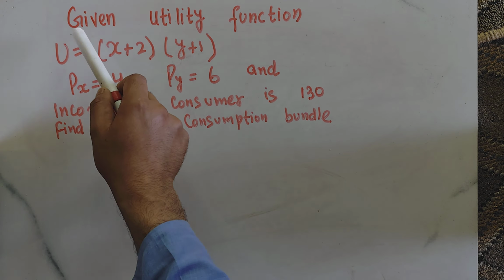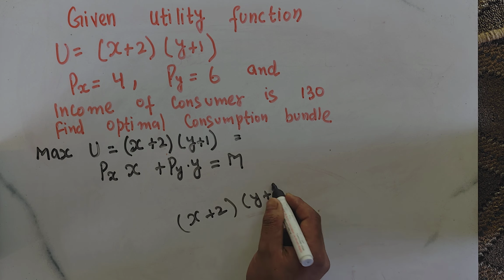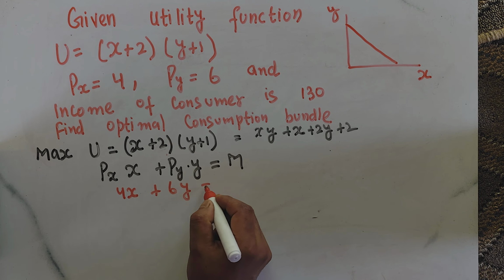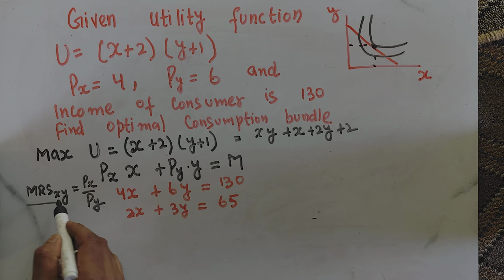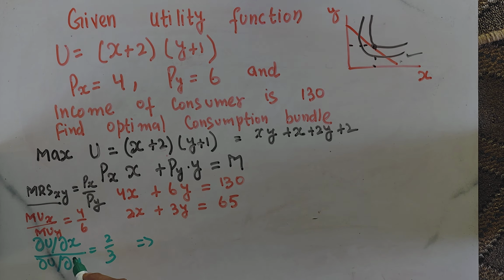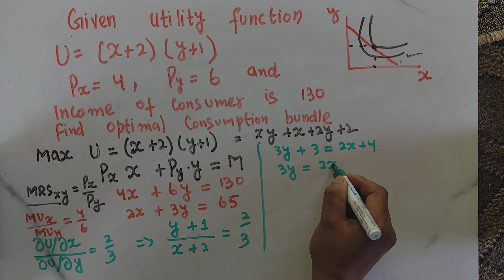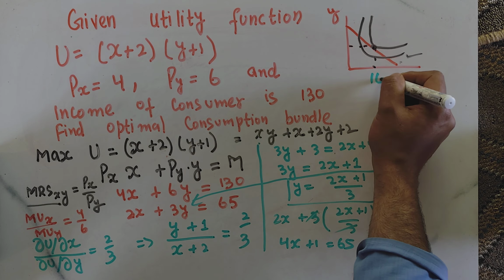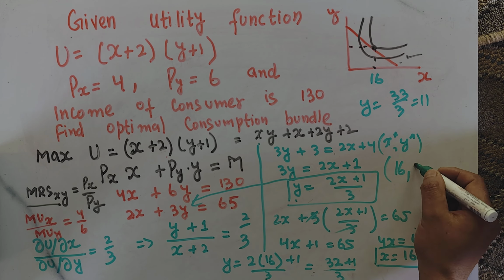optimal consumption bundle from utility function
in this video we will learn how to find optimal consumption bundle from utility function